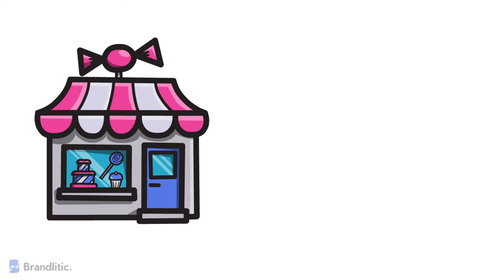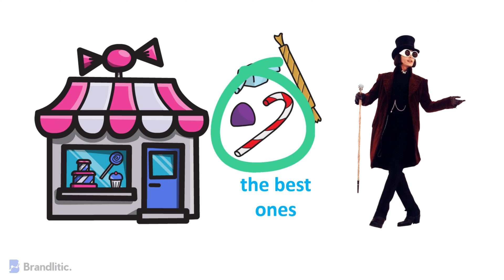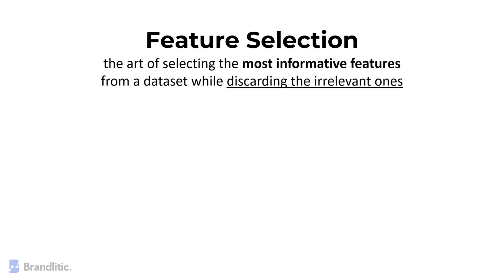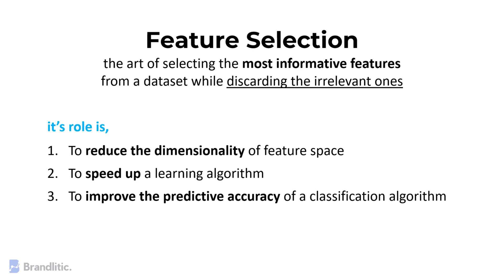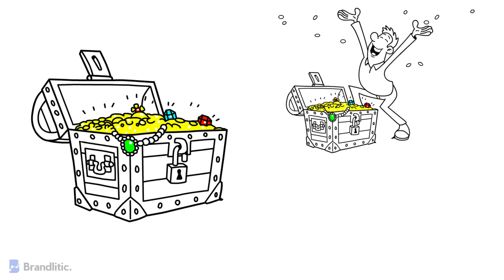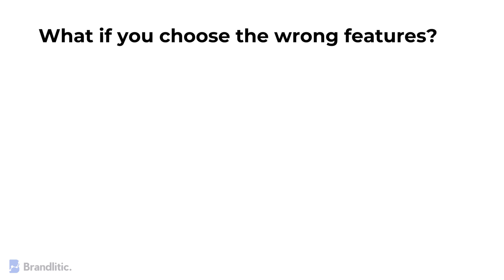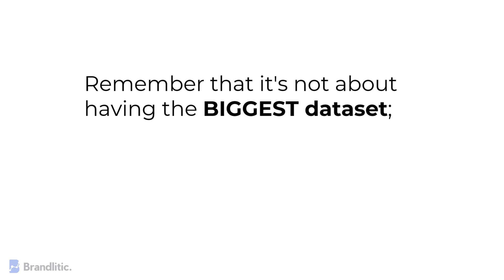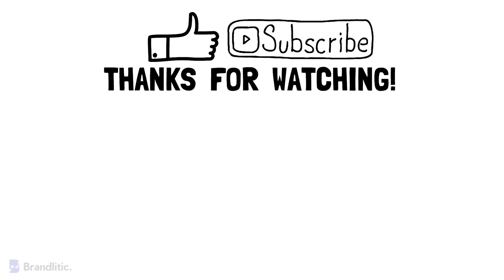What is Feature Selection in Machine Learning Explained For Beginners (With Examples)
Get Certified in Artificial Intelligence. Both tech and Non-Tech can apply!

Curious about what is feature selection in machine learning but not sure where to start? In this video, we break down the fundamentals of feature selection, making it easy for beginners to grasp. From the basics to real-life examples, we've got you covered!

🚀 Key Takeaways:
- Understand the concept of feature selection in simple terms
- Learn why feature selection is crucial in machine learning
- See feature selection in action with real-world examples

👩‍💻 Who Should Watch:
- Beginners in machine learning
- Data science enthusiasts
- Anyone looking to enhance their understanding of feature selection

If you found this video helpful, don't forget to give it a thumbs up, share it with your friends, and subscribe for more insightful content on machine learning and data science.